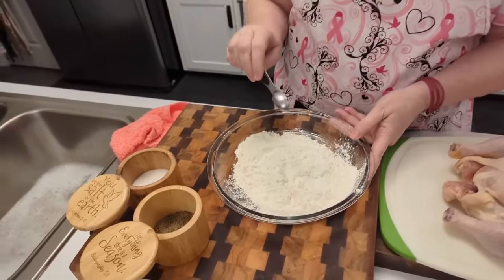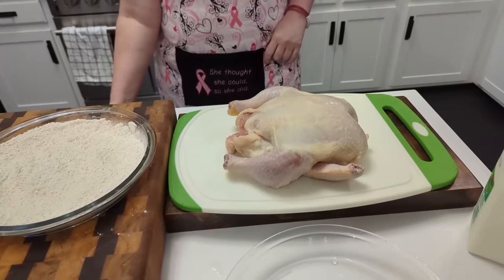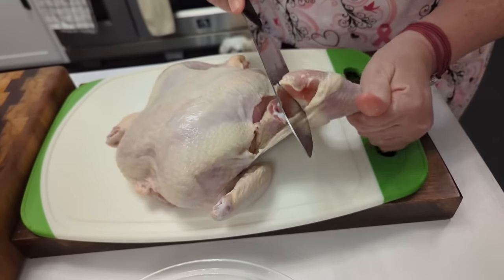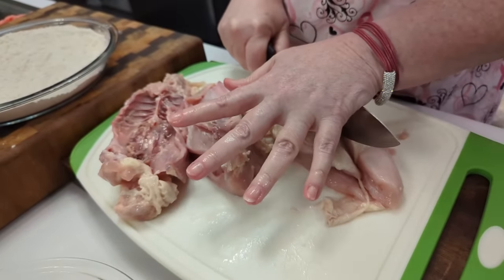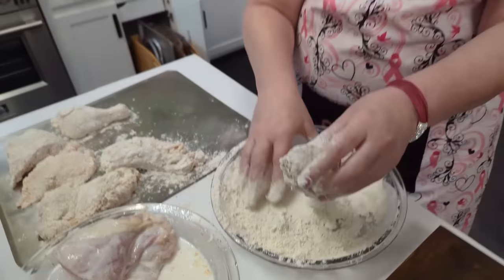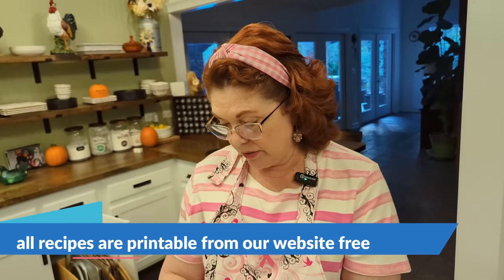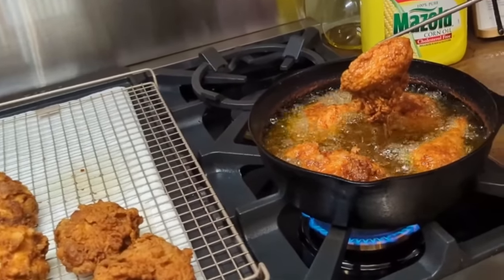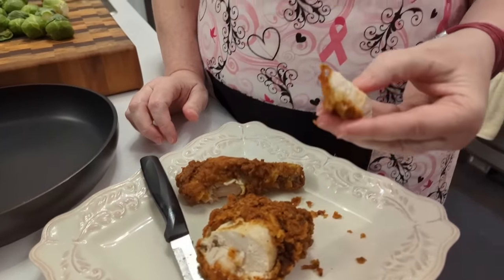Let's Make Fried Chicken - Frying a Whole Chicken -Southern - Step by Step How to Cook Tutorial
Discover the perfect way to create Southern-style Fried Chicken with our easy-to-follow, step-by-step tutorial. Learn how to fry a whole chicken with confidence and take your taste buds on a delicious journey. Don't miss out on this opportunity to impress your loved ones with a mouth-watering dish that will leave them craving more. Get started now!

Fried Chicken Bone-in Vol. 1 Cookbook Recipe
1 FRYER CHICKEN (NOT A HEN)
WHOLE BUTTER MILK
2 CUPS SELF-RISING FLOUR
1 1/4 TSP PEPPER
1 3/4 TSP SALT
2 1/2 TSP. PAPRIKA
1 TBSP HIDDEN VALLEY RANCH MIX
IRON SKILLET, WOK, OR LARGE SKILLET
COOKING OIL, (PEANUT, CANOLA, VEGETABLE OIL)